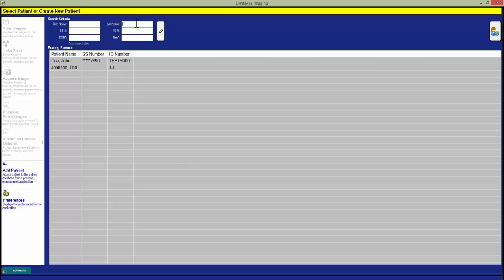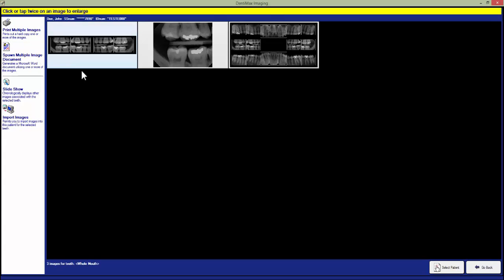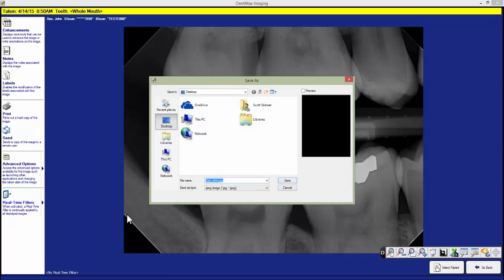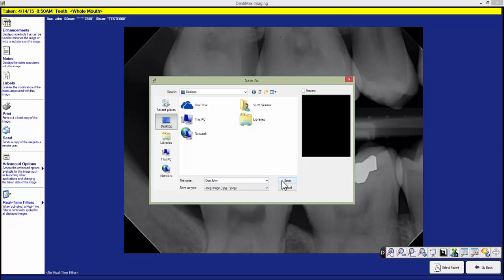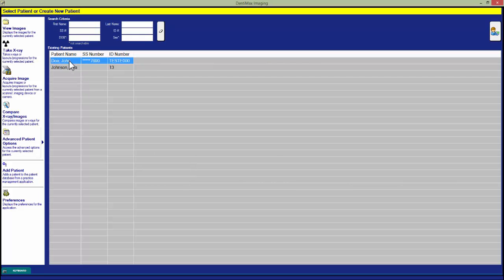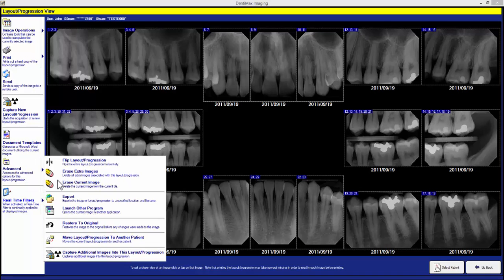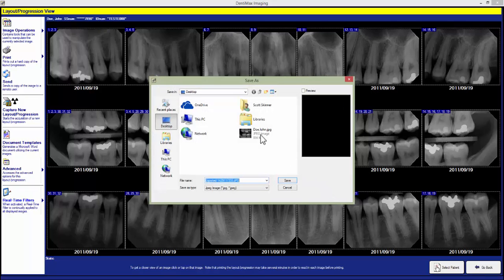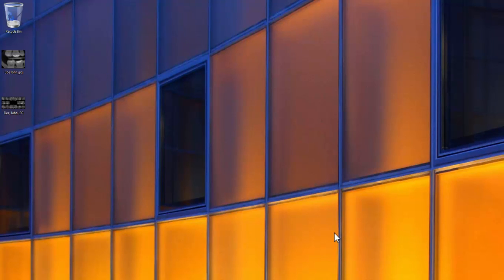How to Export X-rays | DentiMax Dental Imaging Software Tip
This video covers how to export images from Dentimax Standard Imaging.